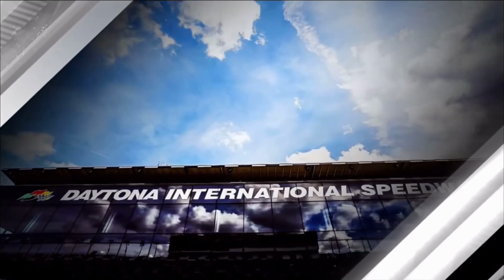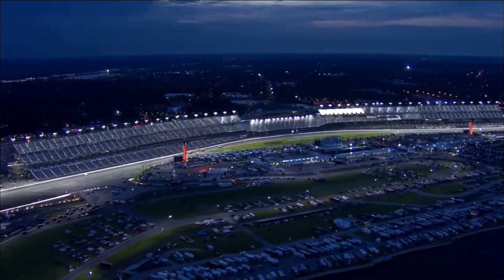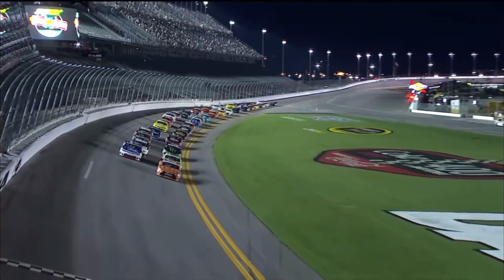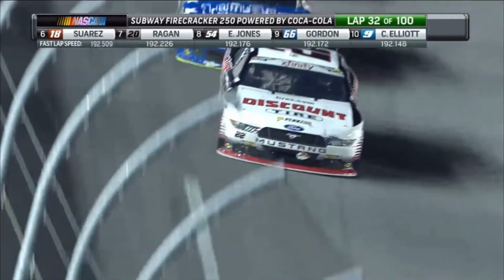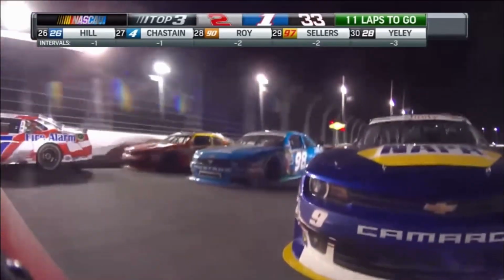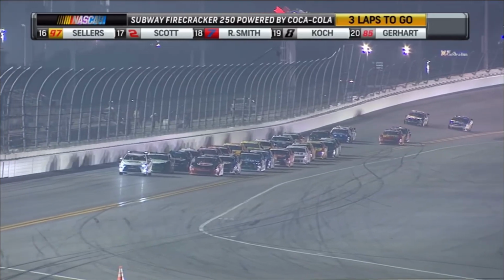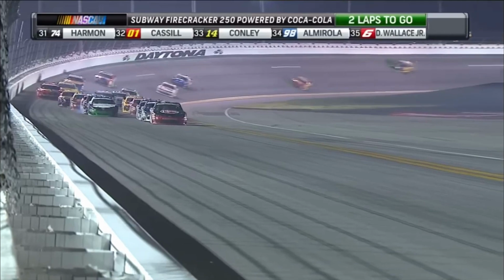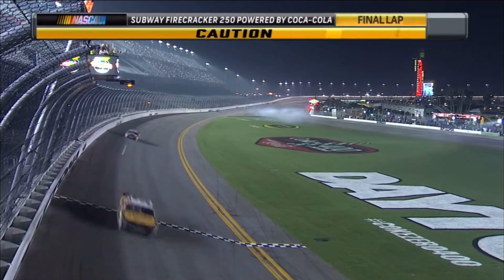The FIRST EVER Race Broadcast for Modern Day NASCAR on NBC